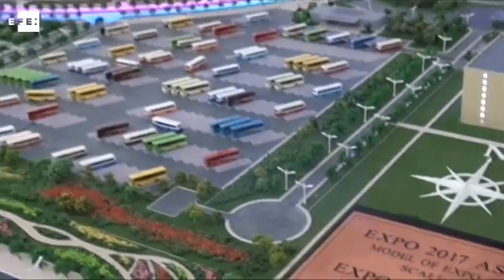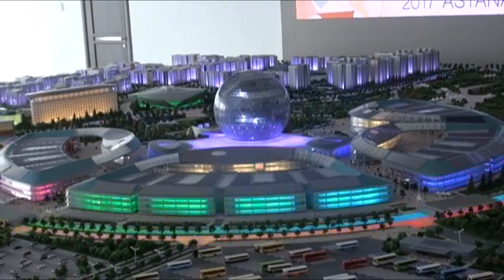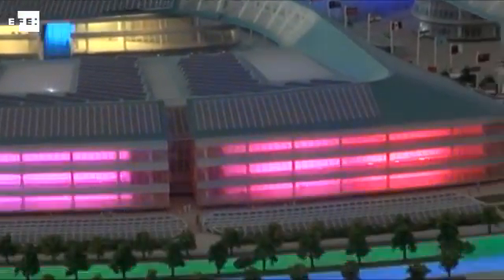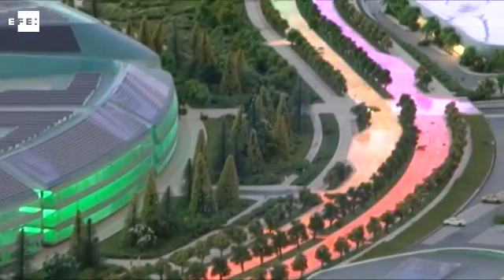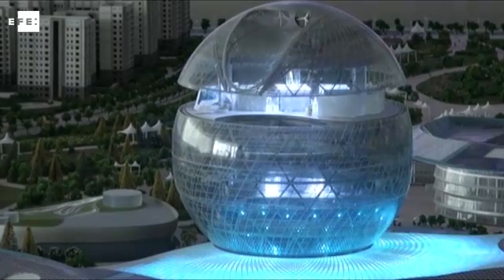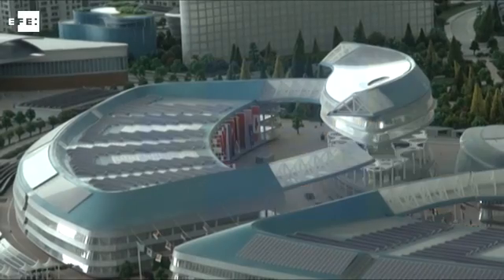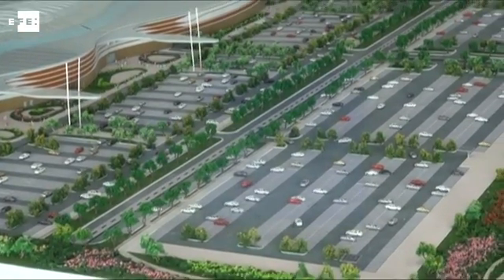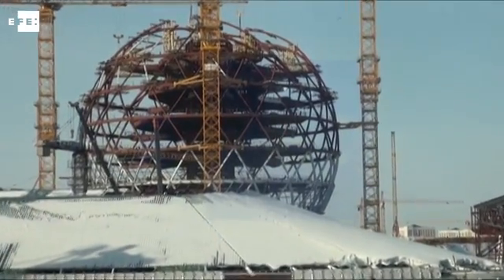Kazakhstan prepares futuristic complex for Expo 2017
Astana, Feb 25 (EFE), (Camera: Arturo Escarda).- Kazakhstan expects to dazzle visitors to Expo Astana 2017 with a futuristic complex powered by solar energy in keeping with the exhibition's theme, "Future Energy."